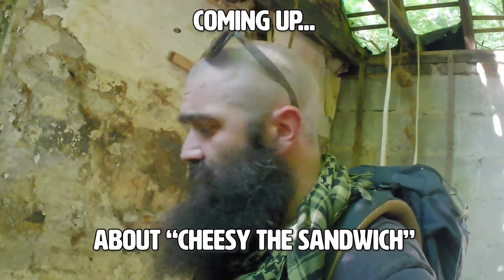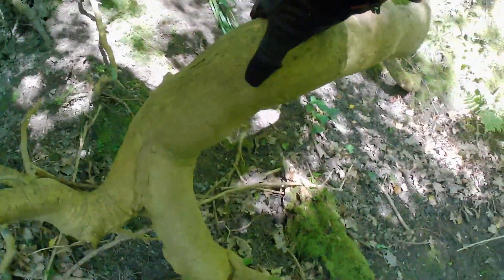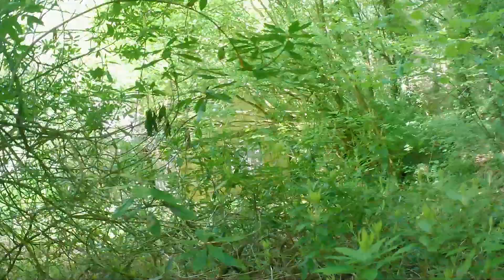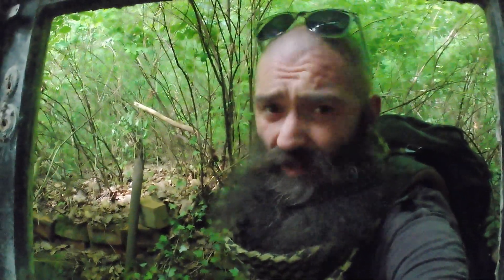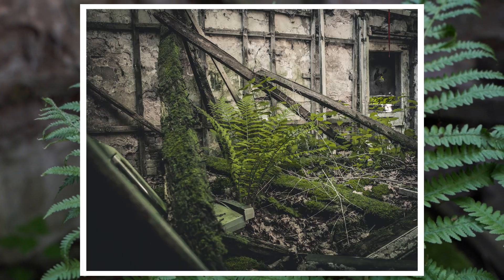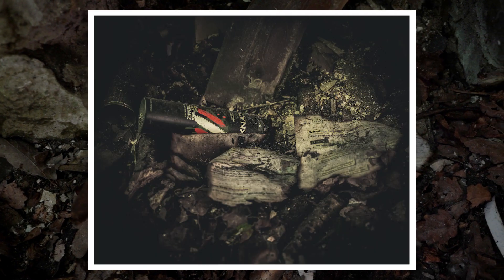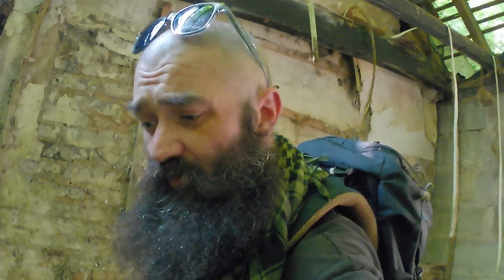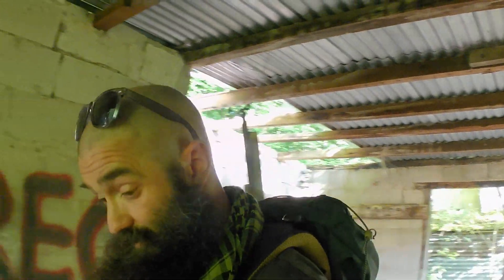300 year old house lost in the Woods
After fighting through chest high nettles I managed to reach this little gem! I've found maps showing the property going back to the 1880's and Census records that suggest it's existence as far back as the 1840's. Potentially this derelict cottage is much older then that!

The roof has upper floors have pancaked in and the bath now lies in the what i think was the kitchen, and trees are growing through the living room.

The more modern extension and garage are showing signs of the local youths hanging out,  leading to the odd discovery of a fairly new cheese knife and Splitting Maul, leading to the impression that a woodsman has had a posh picnic on his lunchbreak!

The property is still just about visible, through the winter, but as spring takes hold a shield of greenery will hide it for another season. As nature encroaches, eventually it will be lost from view all year round.

It was last owned but a music Teacher who moved out in the 90's and since then it's been left to ruin. There was an application to knock it down and replace it, but that was declined.

My Gear
Camera : Sony A7iii
Lens : Tamron 28-75mm
Drone : DJI Mavic Mini
Action Cam : Akaso Brave 7le
Bag: Forclaz 50ltr

Meet the Bearded Wanderer, an explorer who ambles into abandoned places across the UK. With his iconic beard and unrelenting sarcasm, the explorer uncovers hidden treasures and mysteries, myths, legends and history in some of the most remote corners of the country.

Urbex squad Jeremy Xplores Overgrown Ruins Creepiest Abandoned Places Frozen In time Victorian Cottage Regency Cottage ABANDONED 1800’s Cottage Mysterious ABANDONED House Buried Deep In The Woods Bros Of Decay Dark Exploration Films